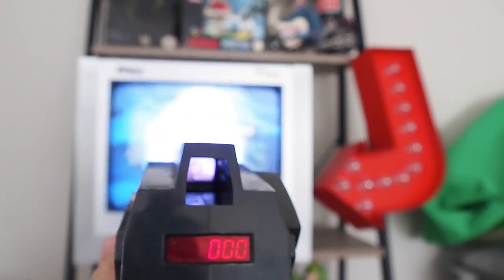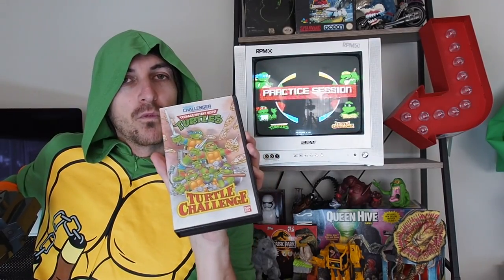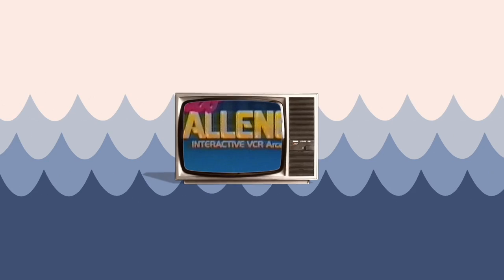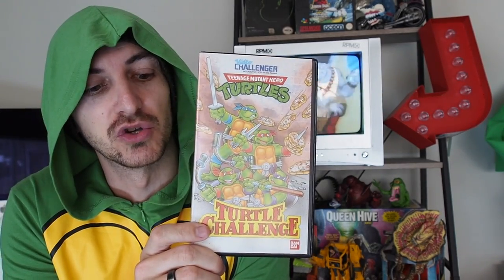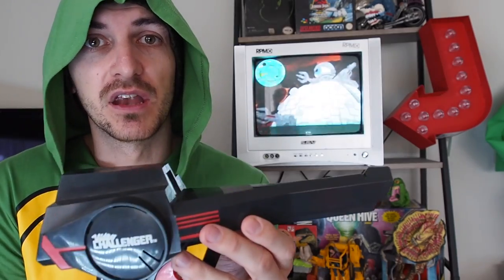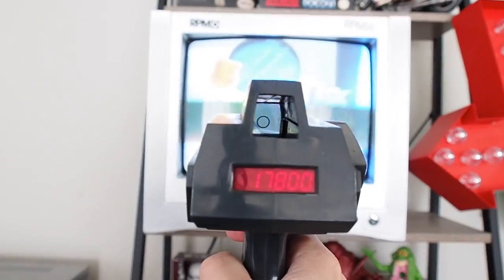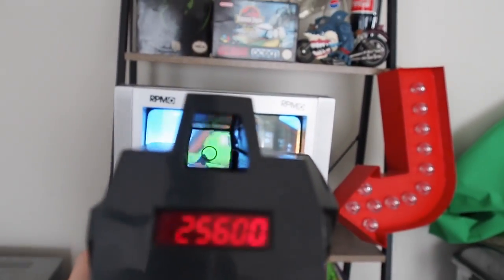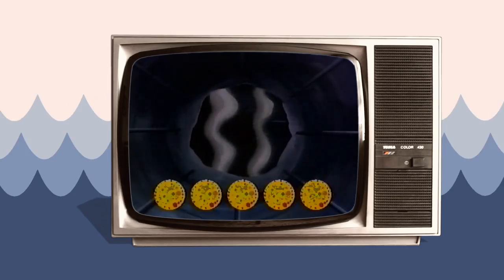Video Challenger - Turtle Challenge {1990}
From Bandai 1989/90, the Teenage Mutant Hero Turtles VHS tape is approx 10mins long. Managed to buy a VCR player and nab a free CRT TV to get this sucker back in action.

P.s. If I look like the living dead then that's because I've been sick the past 2 days.